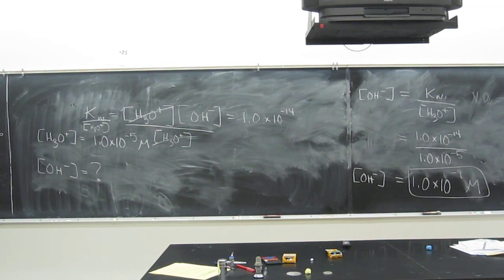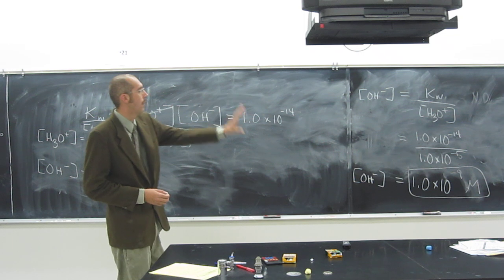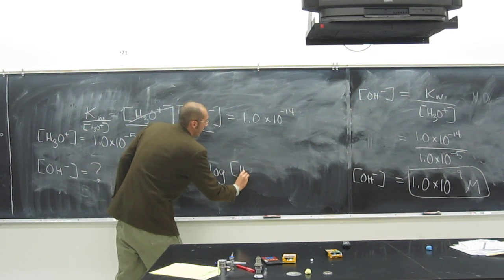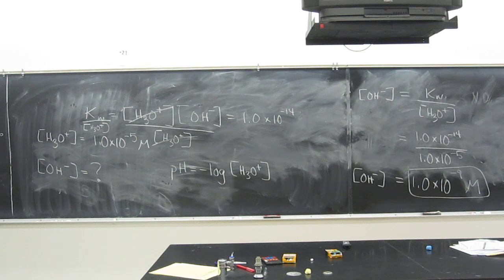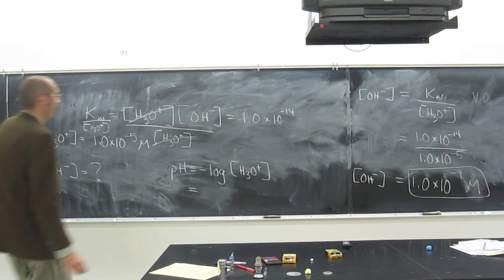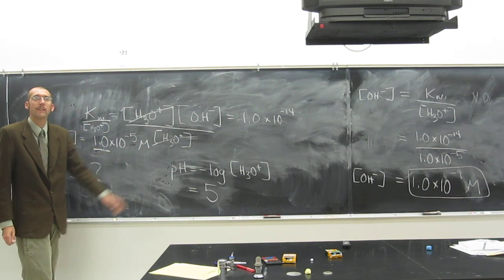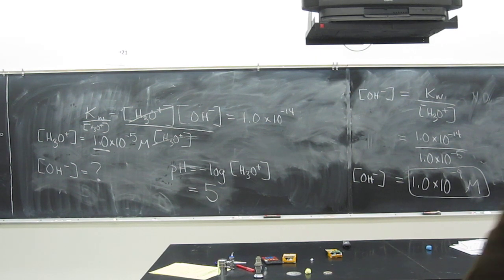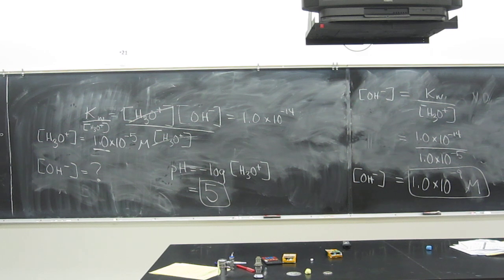Calculate [OH⁻] of H₃O⁺ Solution - acidic, basic, neutral 007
Calculate the hydroxide ion concentration in a solution that has a hydronium ion concentration of 1.0 x 10⁻⁵ M. Is this solution acidic, basic, or neutral?